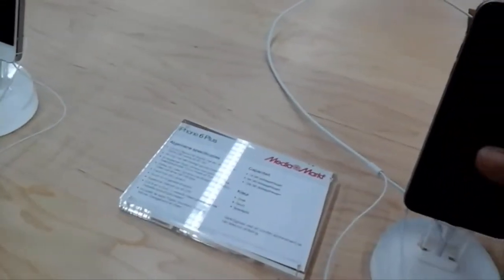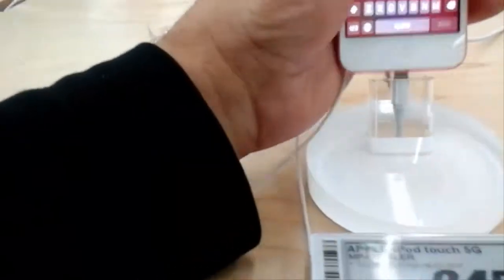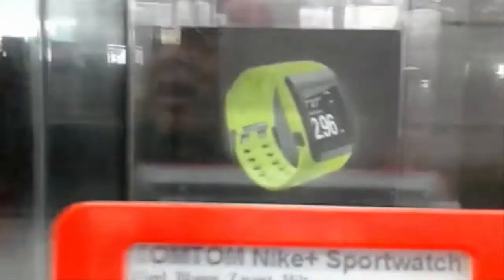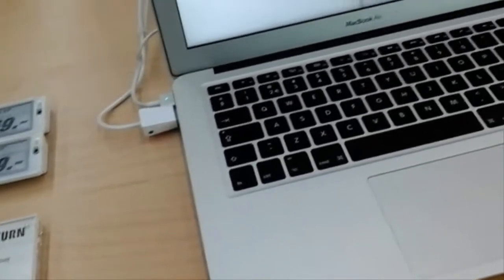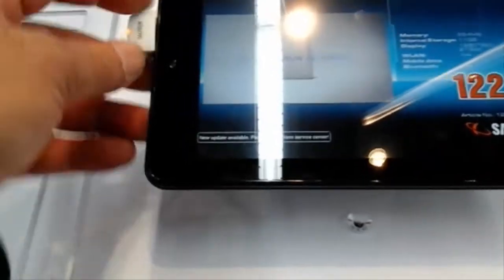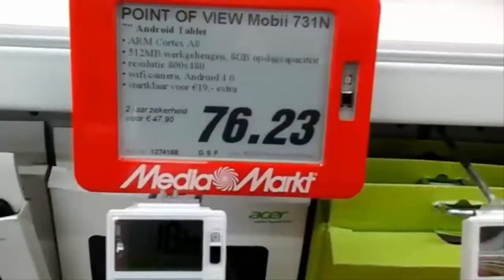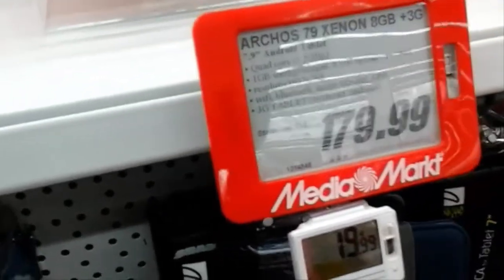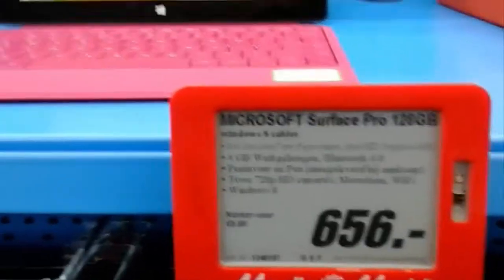REVIEW MEDIAMARKT (EX- SATURN) SONTPLEIN - IPHONE 6 - LATEST MACBOOKS - TABLETS en NOTEBOOKS - 2014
Voorwoord:

DUTCH :

Deze video is in Engels mixed Nederlands , en is live opgenomen in de spiksplinter nieuwe van Saturn overgenomen Mediamarkt aan het SONTPLEIN in  Groningen .
ENG :

This video is spoken  English mixed with Dutch and is live recorded at the MEGA STORE called MEDIAMARKT in my City Groningen at the Sontplein.

Vandaag dacht ik , laat me lekker naar me vrienden van Saturn gaan om te kijken wat er allemaal voor nieuws in de aanbieding is .

Echter heb ik Nooit gezien dat Saturn -in  MEDIAMARKT was omgezet ,
In de video praat ik steeds over Saturn dat terwijl er letterlijk 100den borden om me heen staan met MEDIAMARKT..- en die borden waren net wat ik voor me kop had zitten..dus kon ik ze onmogelijk zien..toch ? of eeehhh
waar was ik met mijn gedachten ..???
Dus MEDIAMARKT ..SONTPLEIN -
Groningen.. NEDERLAND.

Vandaag begint de tocht  met het bekijken van alle nieuwe Apple telefoons iPods en Mac Mini's inclusief de prijzen .. daarna lopen we richting de digitale special smart horloges , waar ik niet veel van kon begrijpen , U vast wel.. maar natuurlijk gaan we ook een kijkje nemen bij de laptops , Tablets  en we zien veel hele goede merken voor hele lage prijzen , en sommige hebben wel hele leuke processors , waar je ook andere dingen mee zou kunnen doen , zoals Linux installeren etc..alleen verklap iin de video  om welk model het  gaat..dus kijken ..

De film is een best lange  30 plus minuten...
en heb ik er niet veel uit  geknipt
omdat ik het allemaal de moeite waard vond om te laten zien.

Deze video is on -officieel , wat betekend dat MEDIAMARKT er niks mee uit te staan heeft , en dat deze video en reclame geheel op eigen initiatief is gemaakt door Channel48 - in opdracht van Puck Darlington  maar met dank aan alle personeel van Mediamarkt Sontplein Groningen.

ENG :

In this video we will take a look at many devices and we start with the iPhone 6 , followed by the other Apple stuff that is being sold today the 30th of September 2014.

We also look at laptops on  Android , Tablets , of all sorts and models , Asus Acer Archos Samsung Surface pro  and many more ..

Also we discover that 1 Tablet , is very compatible to run other then Android , and my thoughts go to Mint Linux  tablets for under 100 Euro's ...I will not tell you witch one it is in text  , so check the video to discover more and start a Linux Tablet projext under 100 Euro with me..

This video is un - official and MEDIA MARKT concerns have no deal with me or what so ever. I love doing this and so I do it..just that simple.

Also BIG thanks to all the workers of Mediamarkt that just let me do my thing
when i,m there - so nothing but love for them.

Of course when filming in a MEGA STORE ..you must keep in mind that you cannot
put buyers on the film because of privacy issues - so I always keep to that.

Thanks again Mediamarkt -

Video and montage by Chanel48 live
recorded at the NEW MEDIAMARKT Store at SONTPLEIN GRONINGEN

For and by Puck Darlington
Groningen the Netherlands